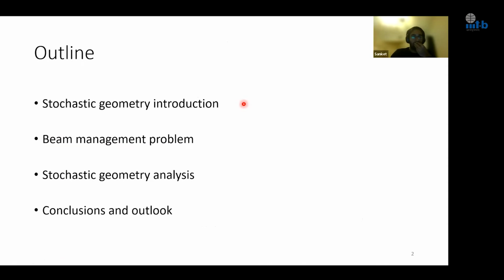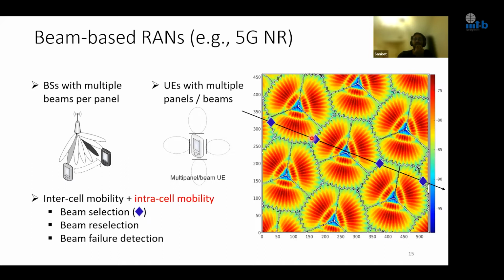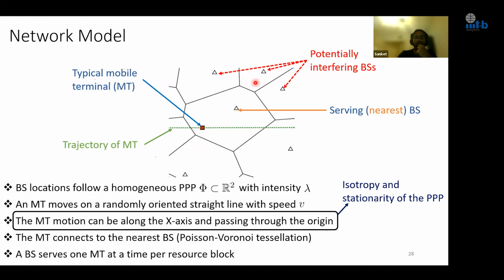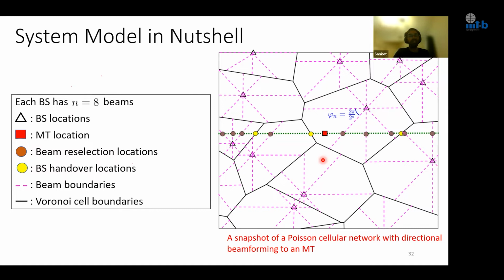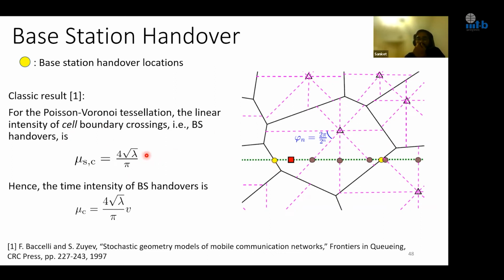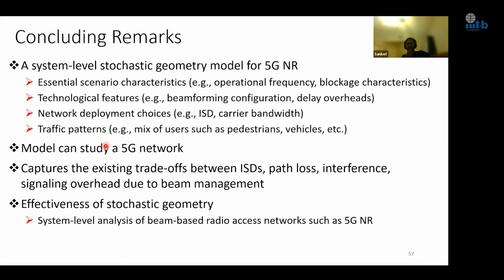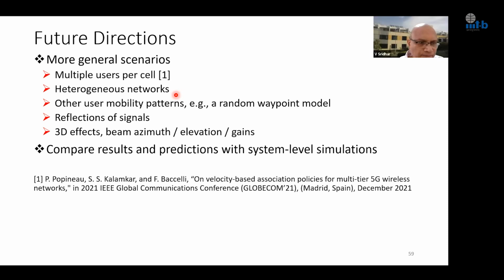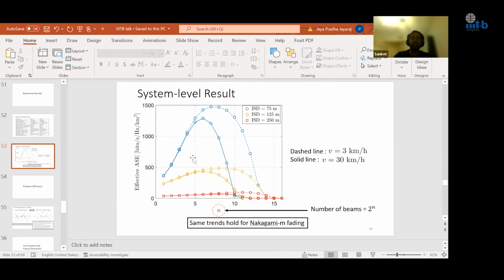Samvaad-Talk by Dr. Sanket Kalamkar, Qualcomm, San Diego (June 27, 2022)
Title: Beam Management in 5G: A Stochastic Geometry Analysis

Abstract:
Beam management is central in the operation of beamformed wireless cellular systems such as 5G New Radio (NR) networks. Focusing the energy radiated to mobile terminals (MTs) by increasing the number of beams per cell increases signal power and decreases interference and has hence the potential to bring major improvements on area spectral efficiency (ASE). In this talk, we will discuss a first system-level stochastic geometry model encompassing major aspects of the beam management problem: frequencies, antenna configurations, and propagation; physical layer, wireless links, and coding; network geometry, interference, and resource sharing; sensing, signaling, and mobility management. This model leads to a simple analytical expression for the effective rate that the typical user gets in this context. This in turn allows one to find the number of beams per cell and per MT that maximizes the effective ASE by offering the best tradeoff between beamforming gains and beam management operational overheads and costs, for a wide variety of 5G network scenarios including millimeter wave (mmWave) and sub-6 GHz. As part of the system-level analysis, we define and analyze several underlying new and fundamental performance metrics that are of independent interest. We will also discuss the effects of different systemic tradeoffs and performance optimizations of mmWave and sub-6 GHz 5G deployments.

Biography:
Sanket S. Kalamkar received the B.Tech. degree from the College of Engineering Pune, India, and the Ph.D. degree in electrical engineering from the Indian Institute of Technology (IIT) Kanpur, India. He is currently working as a Systems Staff Engineer with Qualcomm Technologies Inc., San Diego, CA, USA. Before that, he was a Researcher at INRIA, Paris, France, a Simons Postdoctoral Fellow with the University of Texas at Austin, Texas, USA, and a Postdoctoral Research Associate with the University of Notre Dame, IN, USA. His research interests include wireless communications, spectrum sharing, vehicular networks, XR over wireless, and green communications. He received the Tata Consultancy Services (TCS) research Fellowship and the Dhirubhai Ambani Scholarship. He also received a Best Paper Award at IEEE GLOBECOM 2020.